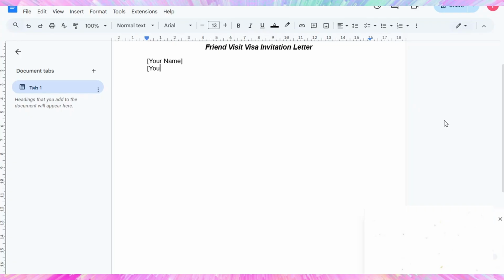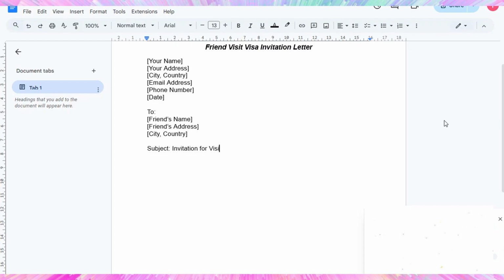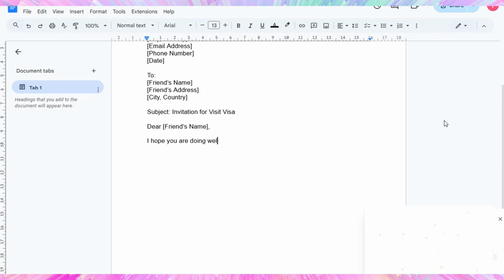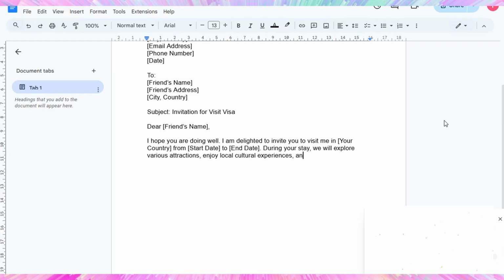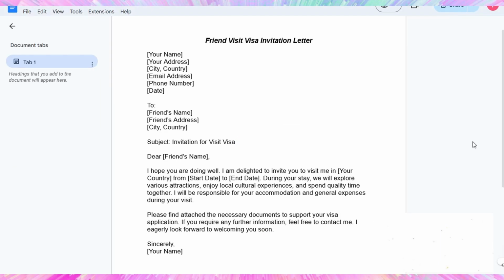How to Write a Visit Visa Invitation Letter for a Friend | Easy & Clear Guide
Need to invite a friend from abroad and help them secure a visit visa? In this video, you’ll learn how to write a clear, professional, and supportive invitation letter for a friend’s visa application, making the process smooth, stress-free, and successful.

Whether your friend is coming for a holiday, a special occasion, or just to spend time with you, the invitation letter is a key part of the visa application. It shows immigration officers that your guest has a valid reason to visit and trustworthy support during their stay.

Here’s what you’ll learn in this step-by-step tutorial:

What to include in a visit visa invitation letter for a friend

How to format the letter properly with all the required details

What information to provide about your relationship, the purpose of the visit, and the travel dates

How to express support, accommodation, and return assurance

Bonus: How to use ChatGPT to quickly create and personalize the letter for different situations

Whether you live in the U.S., UK, Canada, or any other country, this guide will help you write a letter that meets embassy requirements and increases your friend’s chances of visa approval.

By the end of the video, you’ll be able to confidently write an invitation letter that is warm, well-structured, and visa-office ready, without second-guessing the wording or format.

Watch now and support your friend’s journey with the perfect visa invitation letter!